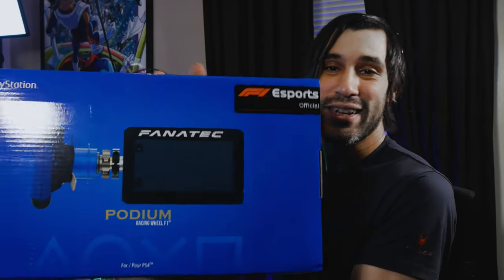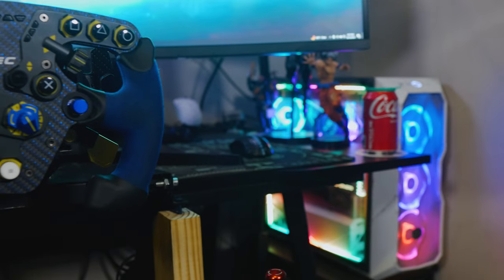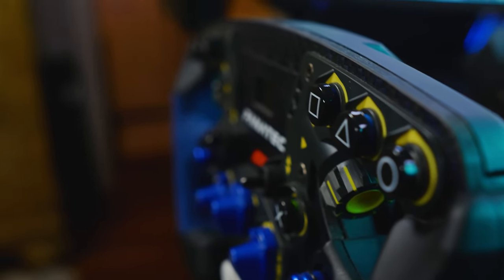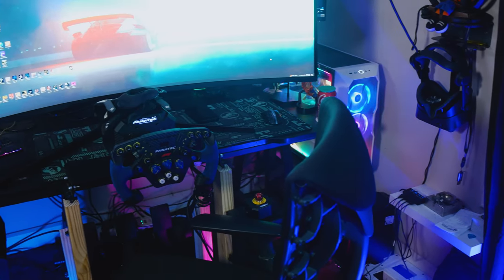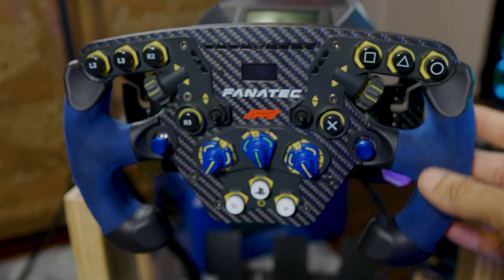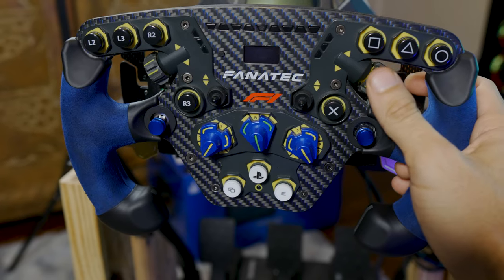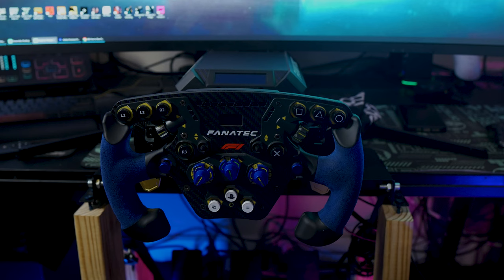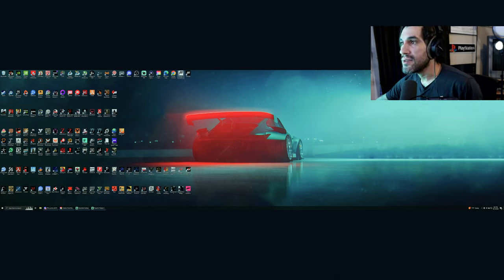Fanatec Podium DD1 Review 2023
Hi Guys! Today I've got something new for you guys! My first product review! I just dipped my toes into the world of sim racing and its definitely fair to say I'm loving it so much so I wanted to share with you guys this amazing piece of machinery. Get a snack, kick back and enjoy! Thank you guys for stopping by! Bonus race at the end!

PS: I'm still finishing Resident Evil 4 Remake! Almost done!

Equipment used to make these videos/recording :

STREAMING PC SPECS : (pre-built)
CPU- Ryzen 7 3800x (no oc)
GPU- Strix RTX 3090 (factory oc)
Ram- 32 Gb Corsair Vengeance Pro RGB @3600Mhz
MB- MSI MPG B550 Gaming Edge Wifi
AIO- 240mm push pull but cant tell brand
FANS- 2 Apevia fans on aio and 6 RGB case fans, cant tell brand
PSU- Changed it to somethin more reliable, Corsair RM850 80+Gold
Storage- 1Tb M.2 SSD Inland Brand
Capture Card- El Gato 4K60 Pro
Case- Deepcool Mid Tower Case

GAMING PC SPECS :
CPU- Ryzen 9 5900x (no oc)
GPU- Strix RTX 4090( factory oc, until I get a better psu w/ correct plug)
Ram- 32Gb G. Skill Trident Z Royal @3600Mhz
MB- Asus ROG Crosshair VIII Hero Wifi
AIO-NZXT Kraken Z73 360mm AIO
FANS- 7 Corsair LL120 RGB Fans
PSU- EVGA SuperNova 1000w G3 80+ Gold
Storage- 2x 2Tb M.2 Gen 4? and a 6Tb HDD
Case- Cooler Master TD500 Mesh

PERIPHERALS :
4k 27" 144hz HDR1000 Fully Arry Local Diming Acer Predator Gsync ULT (Top Center (Gaming Pc))
2k 27" 240hz HDR600 Gsync ULT Alienware (Bottom Center (Gaming Pc))
2x Full HD 21" 60Hz Basic monitors by Dell on the left and right for the streaming pc
GoXLR Mixer w/ Shure SM7B Mic for both PC's
Earbuds- Sennheiser IE 300's
Elgato low profile boom arm
Lumix G7 Dslr Camera w/El Gato Cam Link
Logitech C922x Pro Webcam for my 2 Great Danes
2x Dazzne lights with remote control
3 Wireless Gaming Mouse( the shroud one lol, G Pro Superlight, and Final Mouse Starlight Phantom(my go to)
Custom built Wooting 60HE keyboard w/ Wooting/HyperX wrist rest (I switch from time to time)
Glorious Pc Gaming and Jurassic Park mouse mats lol
Herman Miller Embody Chair
all monitors are using monitors arms so I can pull the 4k down in front of the 2k so I'm not breaking my neck looking up lol

Programs used to create all this :
Adobe Premiere Pro
Adobe Photoshop

Filming equipment :
DJI Audio
SmallRig 71" Tripod
YELANGU Handheld DSLR Camera Stabilizer (Blue)
Lumix G7 DLSR Camera
Sigma Lens 16mm 1:1.4 DC DN 067
Evershop Lighting from Amazon

Dandelions Scatter by Bernie Rosa
Music from Uppbeat (free for Creators!)

Night in Kyoto by Avbe